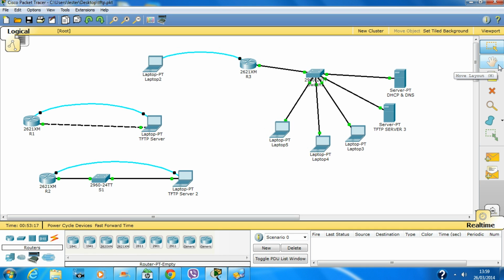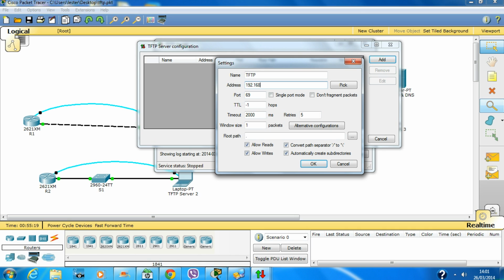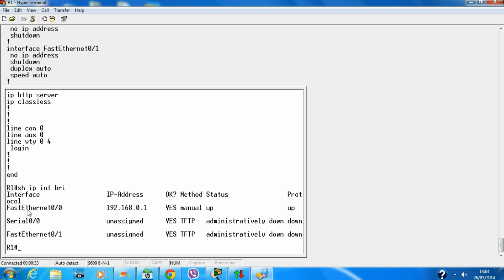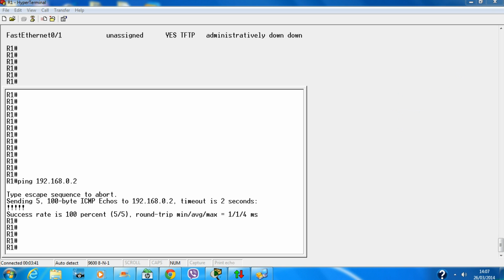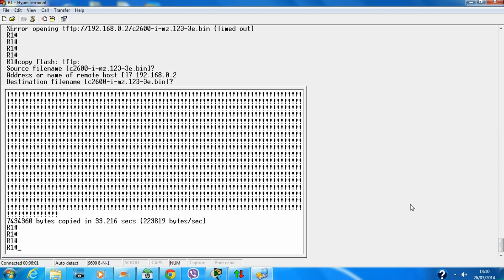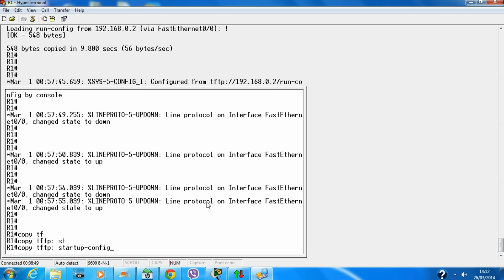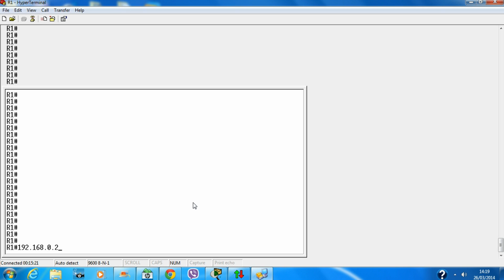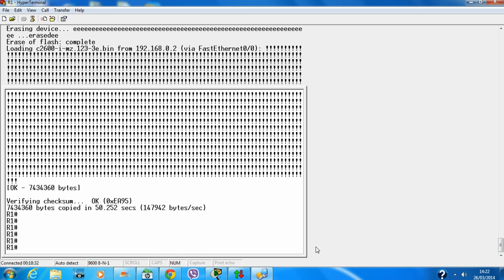Backup IOS on Actual Cisco Equipment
In this lab i am actually going to show you'll how to exactly Backup The Cisco IOS, Running Config & Startup Config on an Actual Cisco Equipment.
Basically I am going to talk about the  process on how it's done. i will show you'll how to configure a TFTP Server on a PC once it's being installed and mostly stress on the what exactly needs to be done to make this whole thing work as it needs to be.

anyway thanks a lot for watching if you'll have any issues related to this lab please let me know.